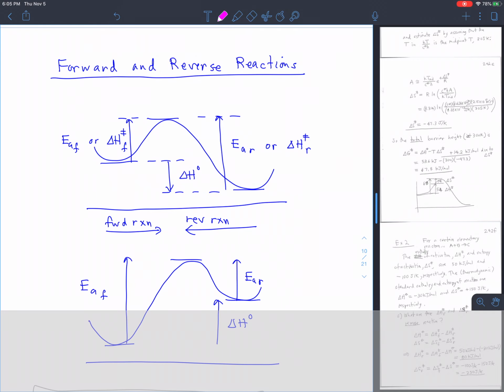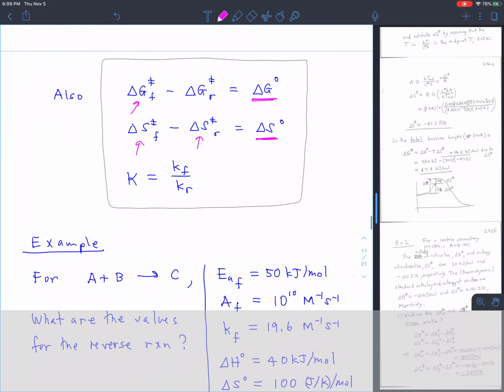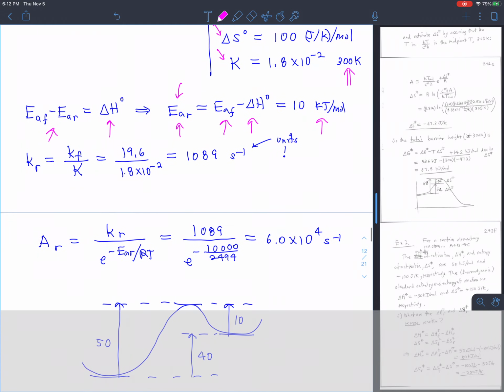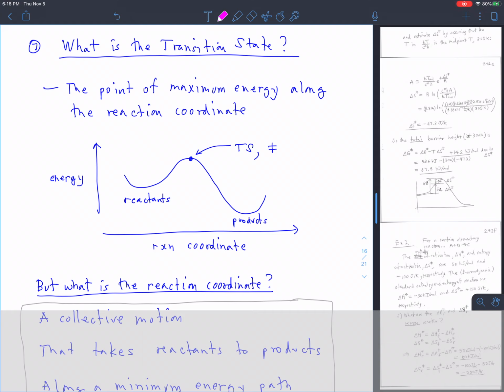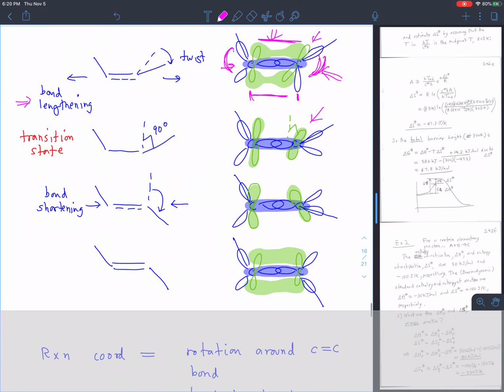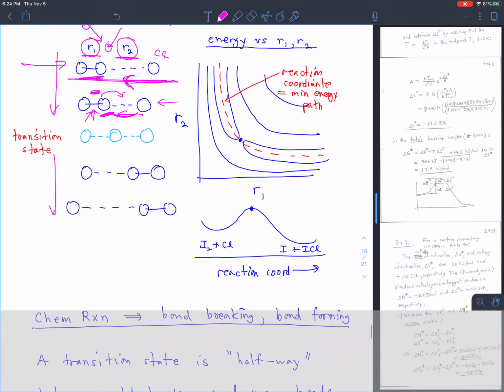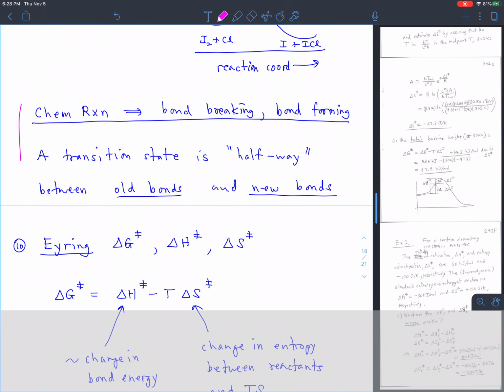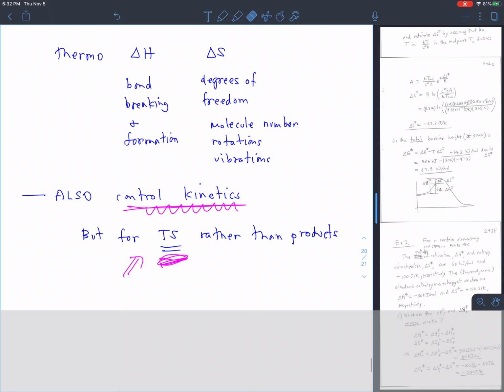Chem 315 Fall 2020 Lecture 41 for Nov 6